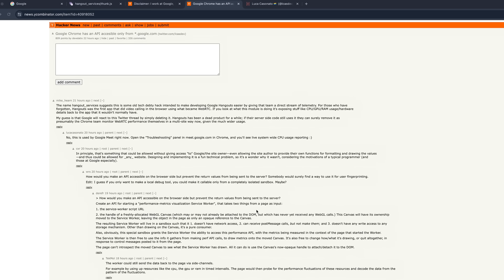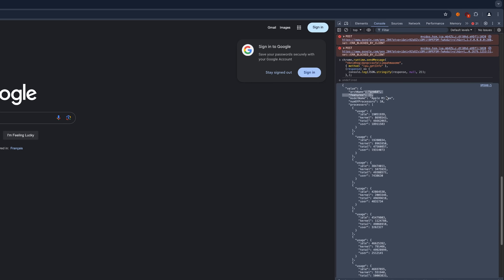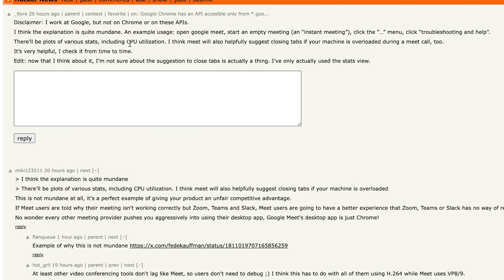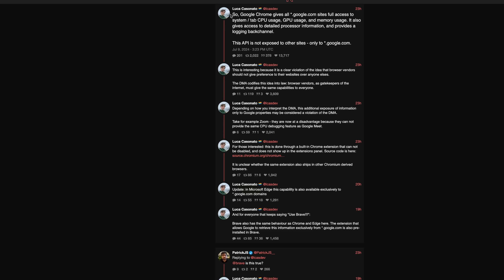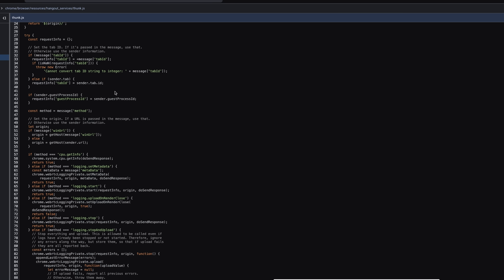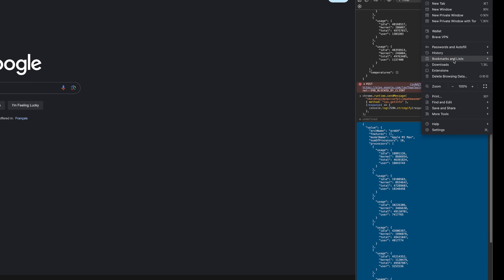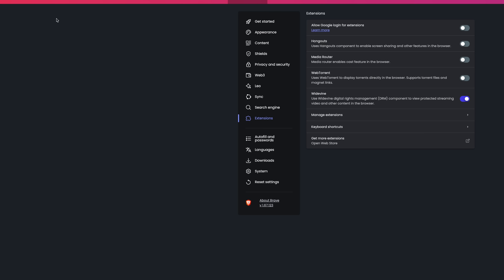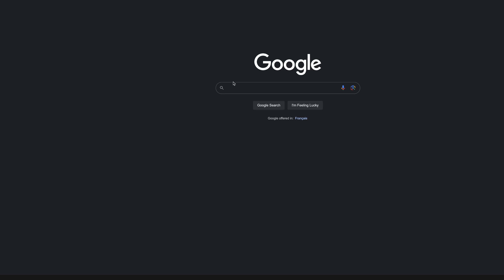Google Chrome got caught!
Google chrome's hidden API call was discovered. and has lead to a controversy.